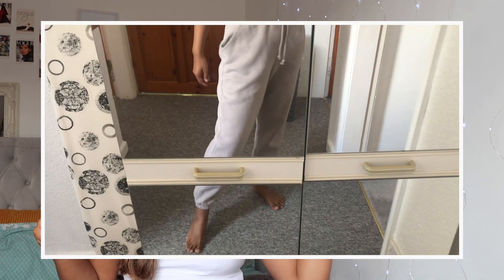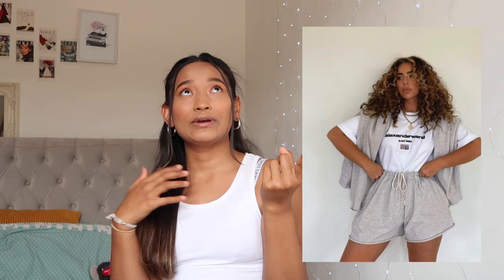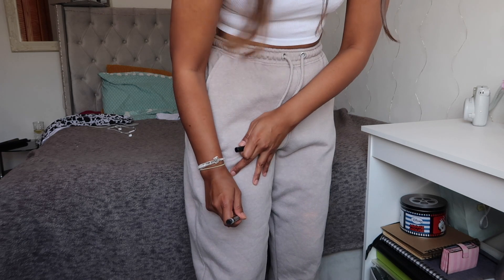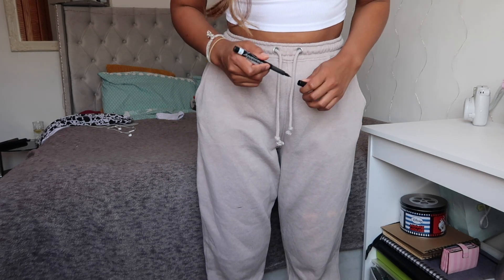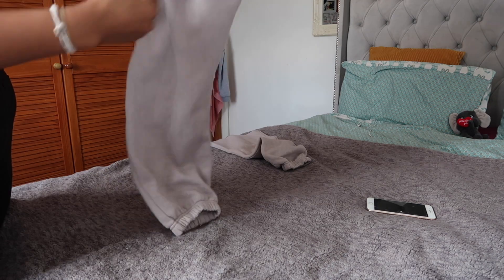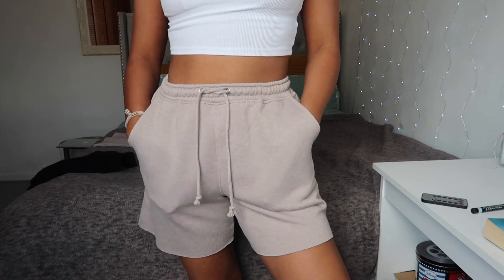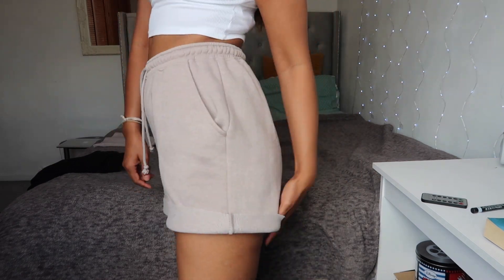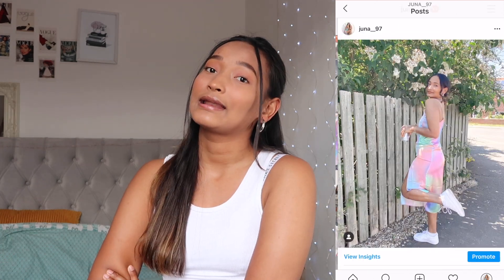Turn Your Joggers Into Shorts | Super Easy DIY Shorts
Thought I would show you guys how to transfer your joggers into shorts its supper easy...